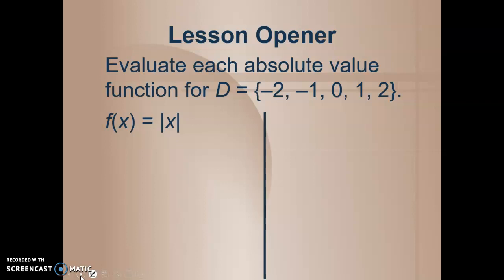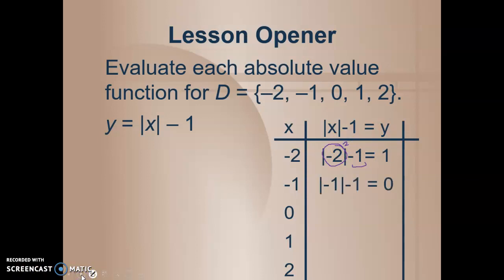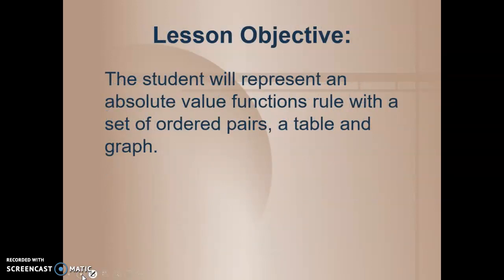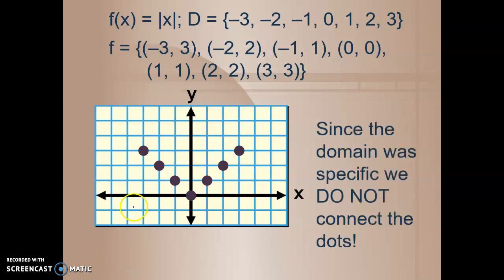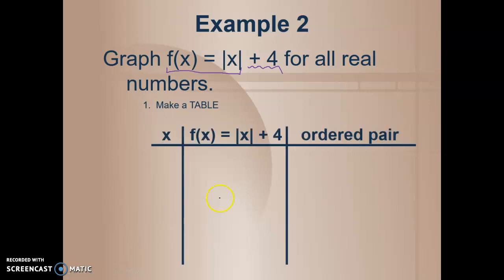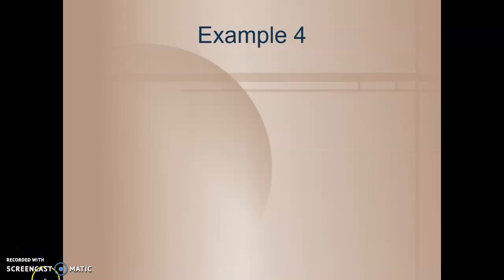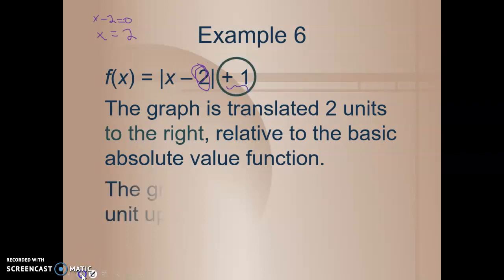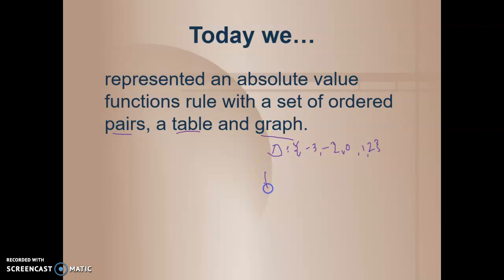Algebra 1 5.7 Absolute Value Functions